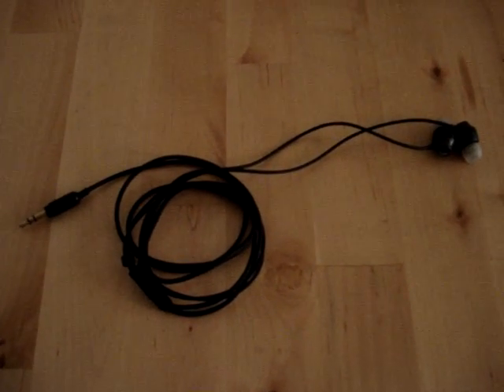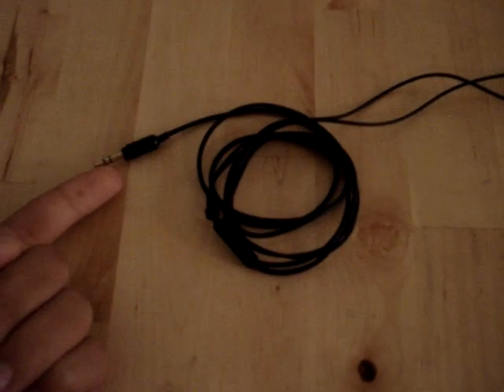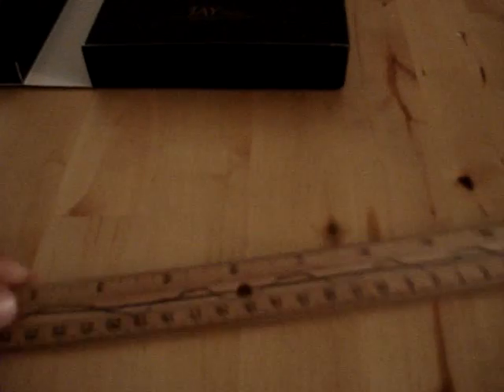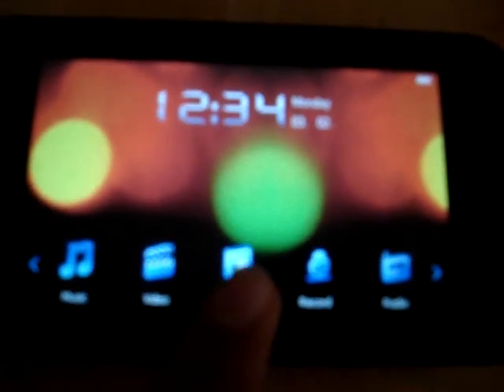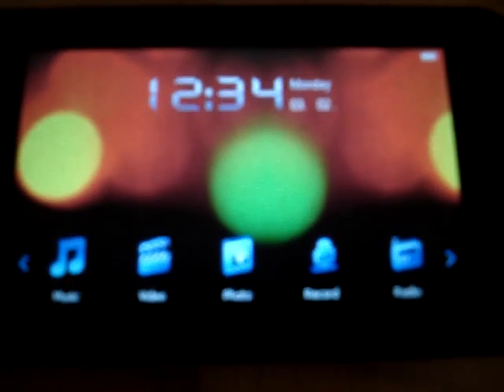ONDA VX 787 Full Review Part 2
part 2
im so proud
but im sick XD